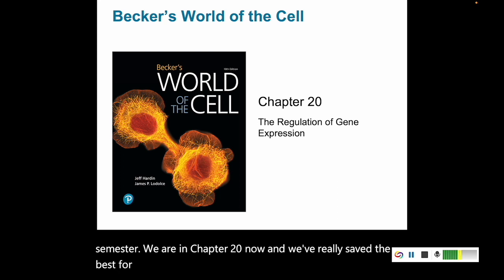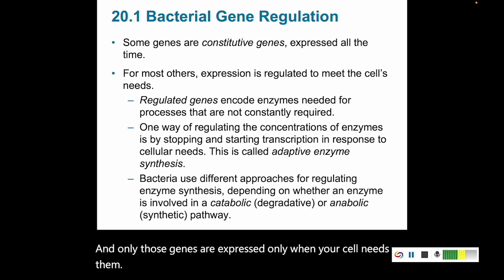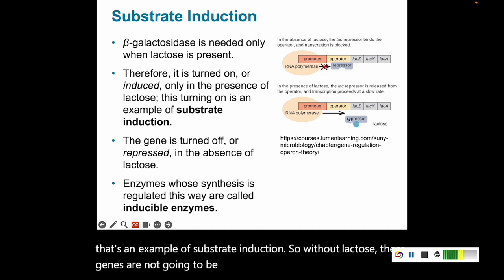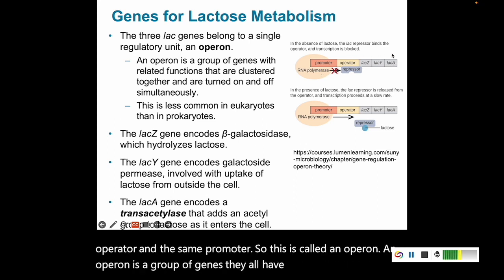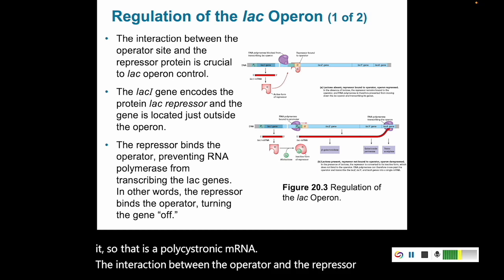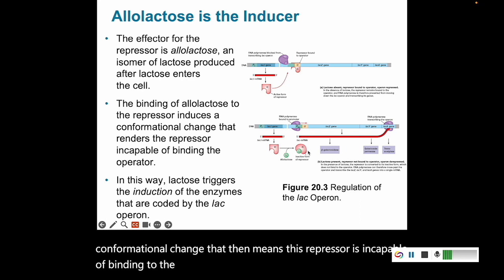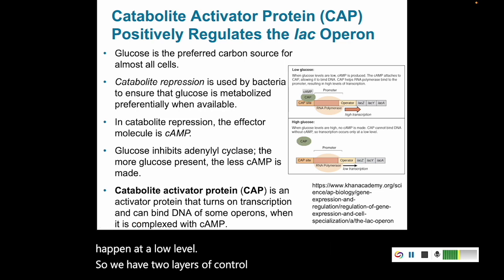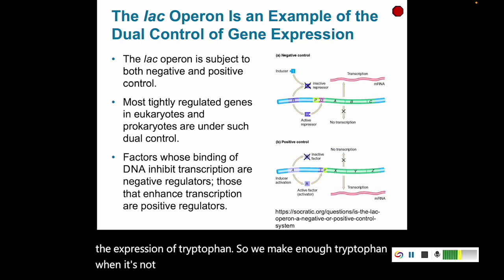Gene Regulation 1: Lac Operon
We compare constitutive genes and regulated genes, and compare regulation for catabolic and anabolic enzymes.
We discuss the roles of beta galactosidase and galactoside permease in lactose degradation, and introduce substrate induction for the lac operon. We explore the lac operon with its genes, lacZ, lacY, and lacA; the promoter and operator; and the repressor protein. We also explore the catabolite activator protein (CAP) and how it allows cells to control the lac operon and use glucose as a preferred carbon source.